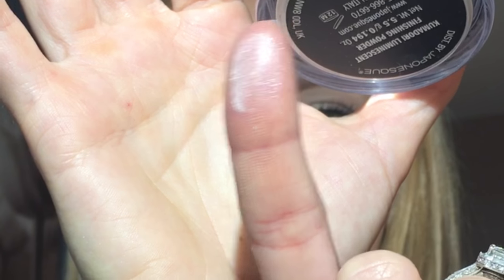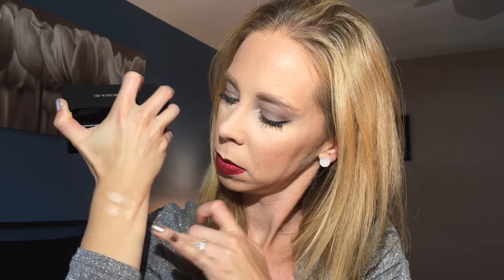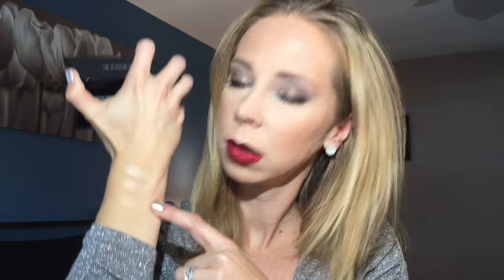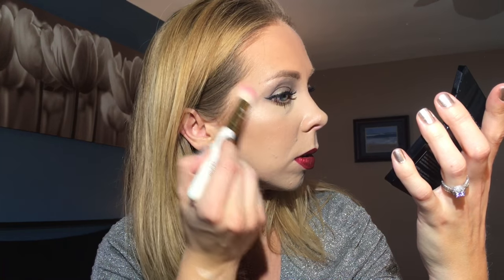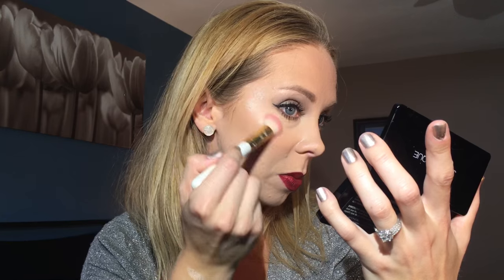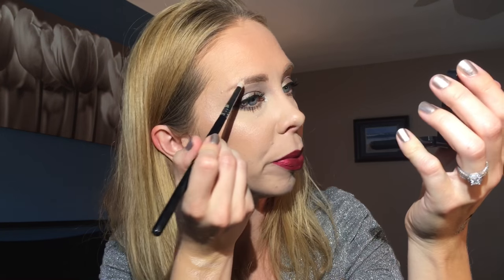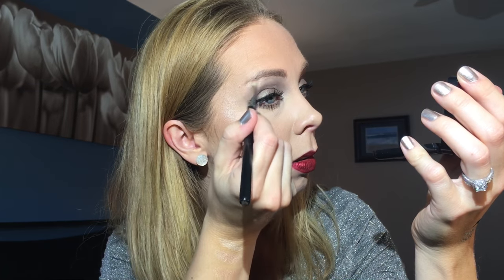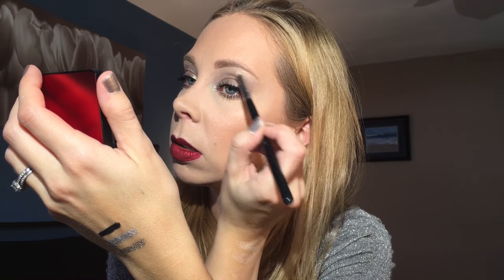Japonesque Kumadori Holiday Collection: TRY ON!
Products Mentioned:
Japonesque Kumadori Holiday Collection 2017

Makeup I'm wearing:
Foundation:  Hard Candy Glamoflage foundation and The Body shop lightening drops
Concealer: Revlon youth fx concealers
Contour/bronzer: Tarte Clay Play Palette
Highlight: Japonesque Kumadori highlighters
Brows: Almay brow pencil
Powder: Maybelline Fit Me Loose Powder in 10
Blush:  Kevyn Aucoin Ariana
Lips: Japonesque metallic matte red liquid lipstick
Jewelry: Earrings by Iam (CVS or Kohls)
Nails: Revlon holochrome polish gilded goddess